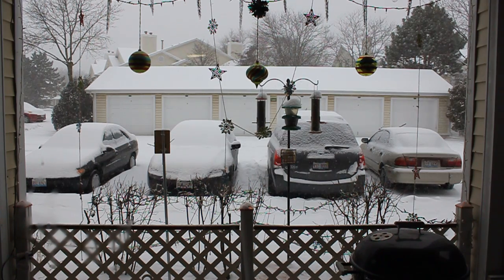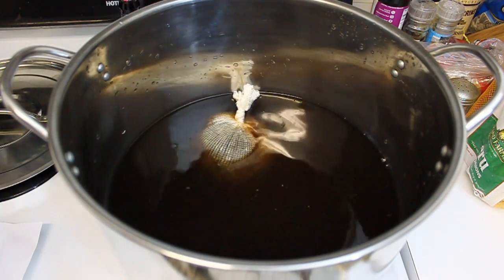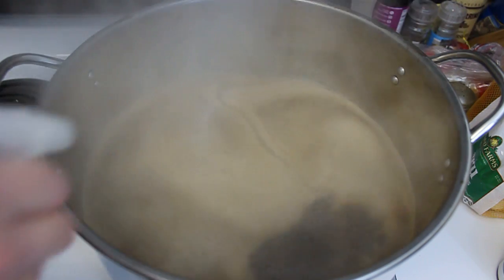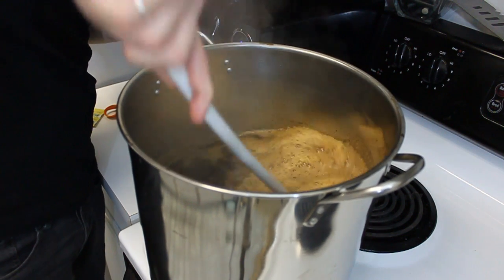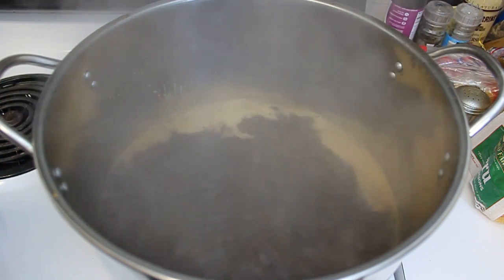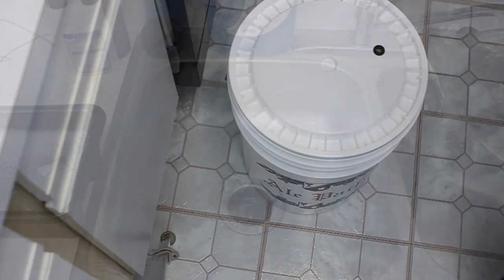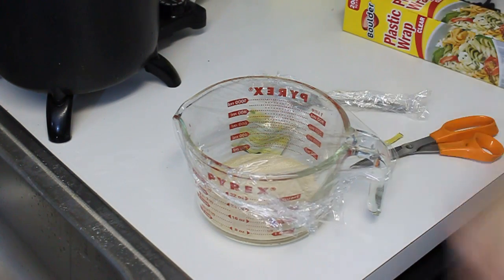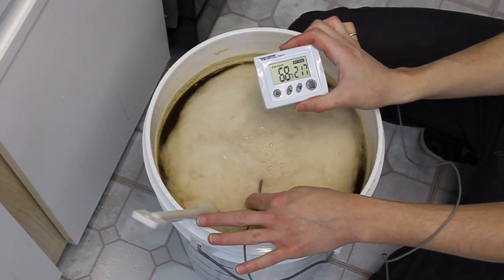Brewing a Brewer's Coop All-Malt Irish Stout With Joe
Here we're brewing up an all-malt stout kit from the Brewer's Coop in Warrenville, IL.  Here are the ingredients:

6.6 lbs Light Malt Extract (liquid Breiss Pilsner)
1/3 lb US Crystal Malt (crushed)
1/3 lb Black Patent Malt (crushed)
1/3 lb Unmalted Roased Barley (crushed)
1 oz Chinook Hops (bittering)
1 oz Willamette Hops (finishing)
3/4 cup priming sugar (threw it in--what the hell!)

Follow along with the video to see all the procedures I did while making this beer.  This is a great example of just how easy it is to make beer at home with quality, delicious ingredients.  I have no doubt this beer will be killer once it is finished aging.  Cheers!